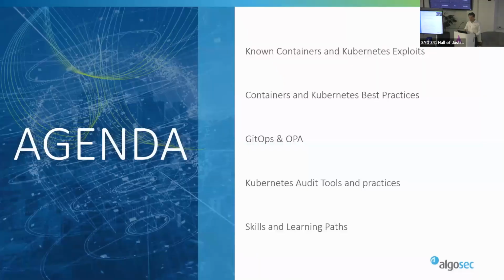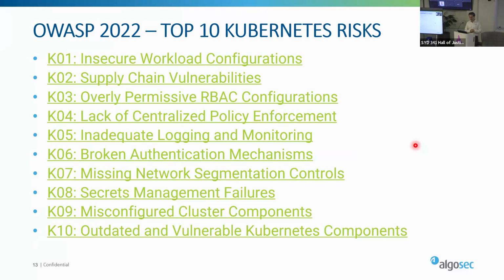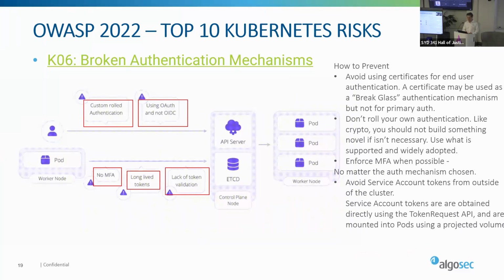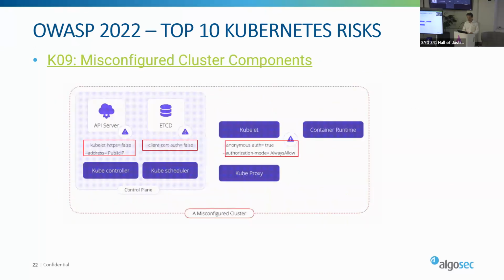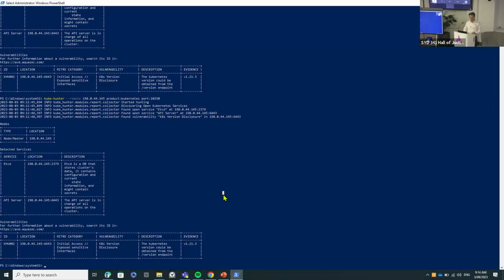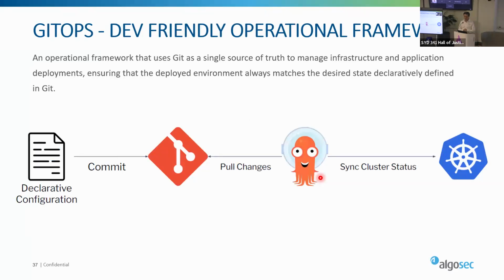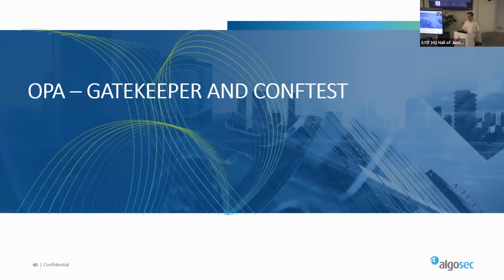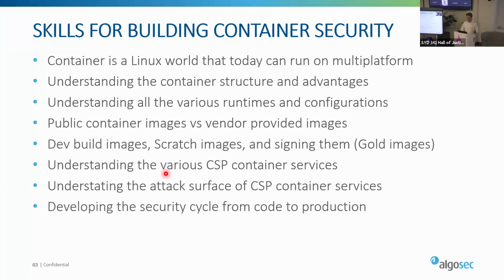Developing Cloud Security Program for Containers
Details: Building a container security program is quite complex, especially when you have to deal with containers in orchestration tools such as Kubernetes, combined with the complexity of on-premise, cloud, or hybrid with an extensive footprint. In this talk presentation, we would like to explain how to go about building a security program with containers.

Basic Topics we want to cover:

Team and Culture
• What does a security team need to think about from a skillset,
team, and technology perspective? What are some of the
challenges in the container domain to consider?
• What to unlearn from a traditional world that, in the container
domain, you don’t need to think about?

DevSecOps role in engineering
• Intricacies of a container secure code practices.
• Making sense in secure container base images and supply chain
security.
• Navigating responsibility models

Infrastructure hardening
• Orchestration platform best practices
• Container images and image registry best practices

Applications and monitoring
• IAM and Network policies for achieving fast-paced operational
goals.
• Tracking, preventing, and responding to threats

Speaker Bio:
Rony Moshkovich is a co-founder of Prevasio, an agentless container & cloud security company recently acquired by AlgoSec. Prior to AlgoSec, he spent many years in practical research and engineering roles across the IT security industry.
He has extensive management experience with an emphasis on software research and development.